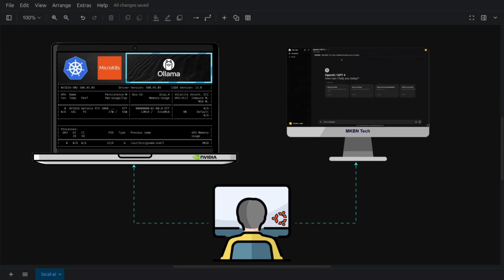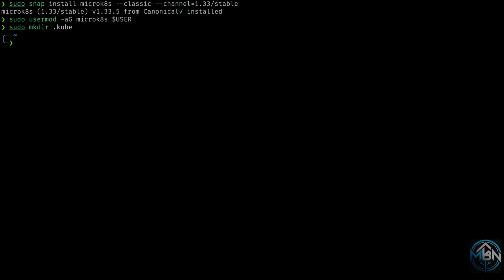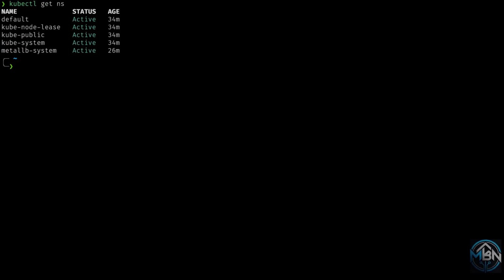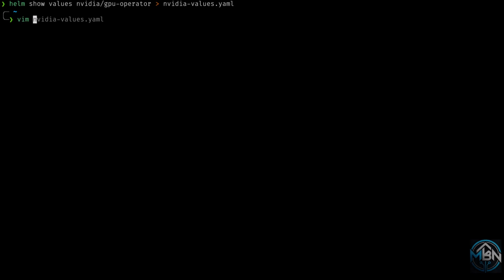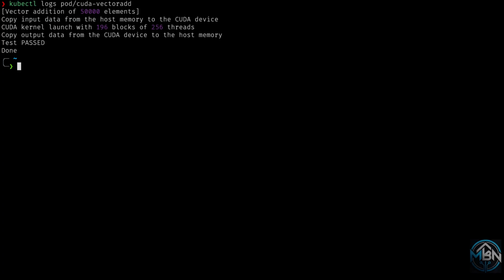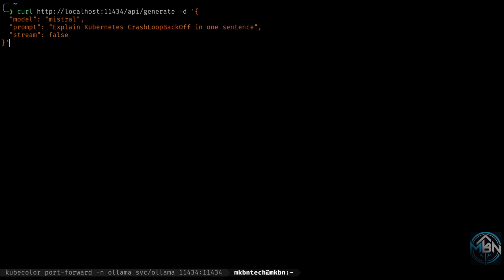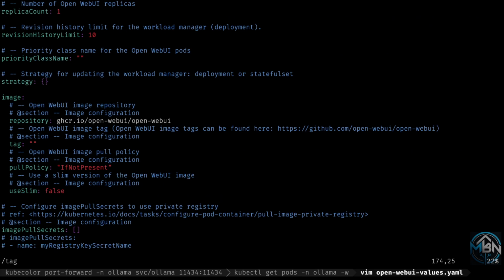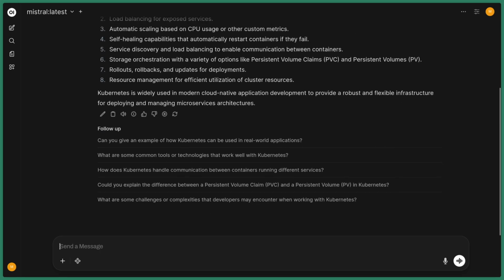The Ultimate Local AI Stack : Ollama + NVIDIA GPU Operator + Open WebUI = Perfection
If you have a workstation/server with nvidia GPU and would like to have a full AI-ready stack running with large language model's and Open WebUI - all within your own Kubernetes cluster for AI model deployment and testing then this video is for you.

✅️ Install NVIDIA GPU drivers on a Linux host.
✅️ Run a local Kubernetes cluster on your Linux machine.
✅️ Set up the NVIDIA GPU Operator for Kubernetes.
✅️ Deploy Ollama inside your Kubernetes cluster and load AI models.
✅️ Set up Open WebUI (formerly Ollama WebUI) for an interactive interface.